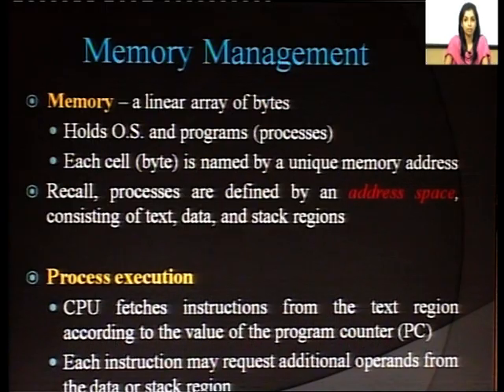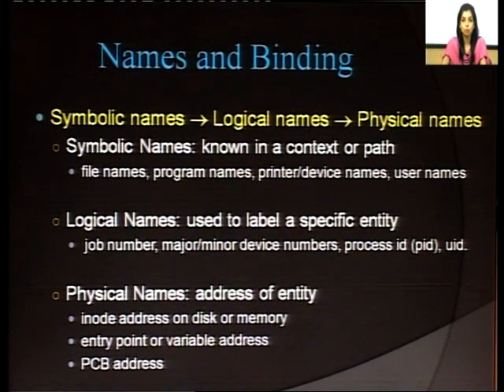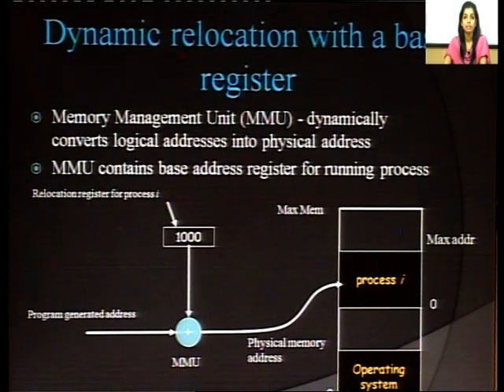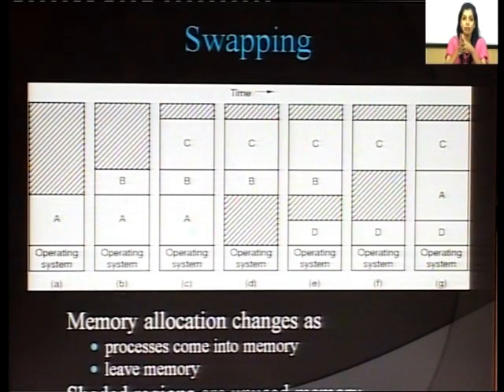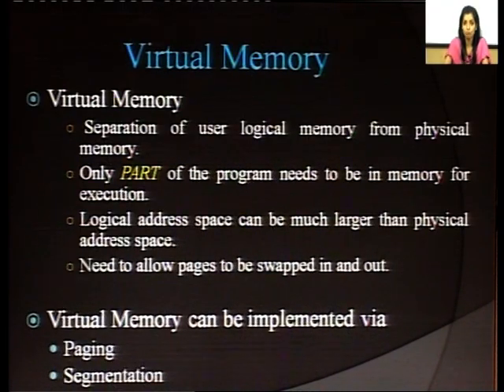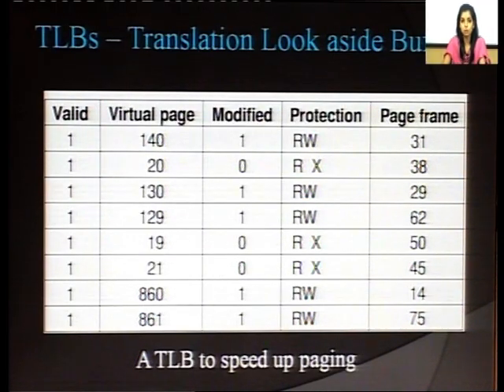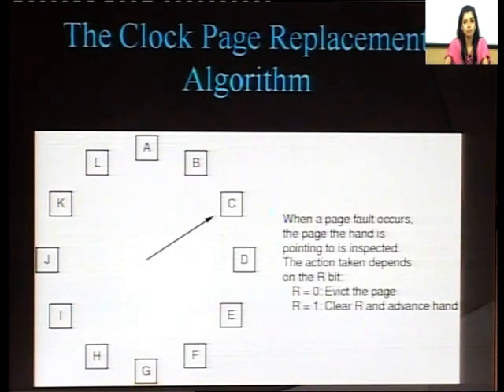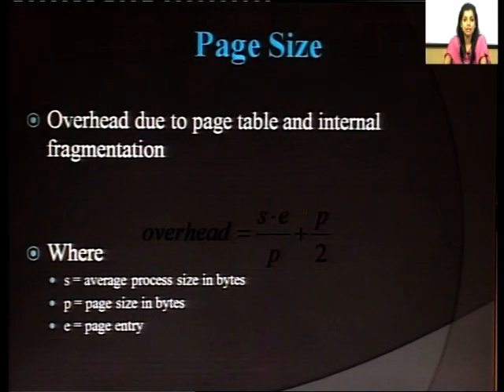Computer Engineering_Operating Systems_Memory Management & Page Replacement Algorithms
In this comprehensive lecture on Memory Management in Operating Systems, we study how the OS allocates and manages main memory for running processes — from the memory hierarchy and address binding to paging, virtual memory and page replacement algorithms. This is the essential foundation of every operating system.

This lesson is fully aligned with the PSBTE&IT (Punjab State Board of Technical Education and Industrial Training) curriculum for the Diploma in Computer Engineering (Subject: Operating Systems).

What you will learn:
🕐 00:04 – Introduction to memory management – basic memory management, swapping, virtual memory, paging, page replacement, design & implementation issues
🕐 00:40 – Memory as a linear array of bytes – address space, data, text & stack regions of a process
🕐 01:45 – The memory hierarchy – cache, main memory & secondary storage (speed vs cost)
🕐 02:49 – Multiprogramming memory partitioning – dynamic & fixed partitions
🕐 04:14 – Naming & binding – symbolic to logical to physical names
🕐 05:55 – Types of address binding – compile-time, load-time & execution-time
🕐 08:34 – Dynamic relocation & the Memory Management Unit (MMU) – base register address translation
🕐 09:18 – Memory protection – base & limit registers
🕐 10:12 – Logical vs physical addresses – how they differ in execution-time binding
🕐 11:51 – Swapping – moving pages in and out of main memory
🕐 14:41 – Memory management with bit maps & linked lists
🕐 16:22 – Allocation strategies – first fit, next fit, best fit, worst fit & quick fit
🕐 17:13 – Virtual memory – creating the illusion of a large address space
🕐 18:27 – Paging – page tables mapping virtual pages to physical frames
🕐 20:07 – Page table bits – modification, presence & protection
🕐 21:13 – Translation Lookaside Buffer (TLB) & inverted page tables
🕐 22:13 – Page replacement algorithms – Optimal, NRU, FIFO, Second Chance, Clock & LRU
🕐 23:23 – Optimal & NRU algorithms explained
🕐 24:21 – FIFO & Second Chance – advantages and disadvantages
🕐 25:38 – The Clock algorithm & the reference (R) bit
🕐 26:19 – LRU – least recently used page replacement
🕐 27:18 – Summary of page replacement algorithms
🕐 28:51 – Advantages & disadvantages of page size
🕐 29:32 – Page table overhead & internal fragmentation

This video is intended for diploma students and faculty of Government Polytechnic colleges in Punjab. Use it to revise memory management, paging, virtual memory and page replacement algorithms for internal exams and board examinations.